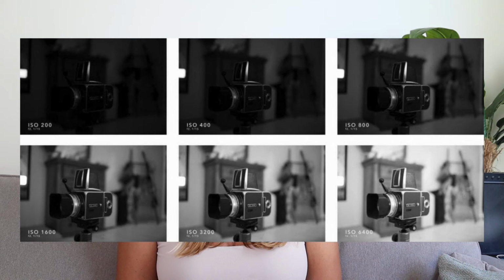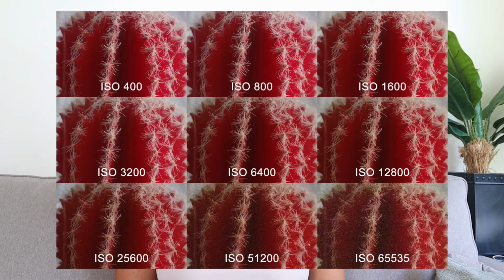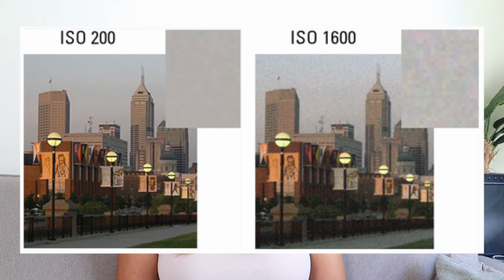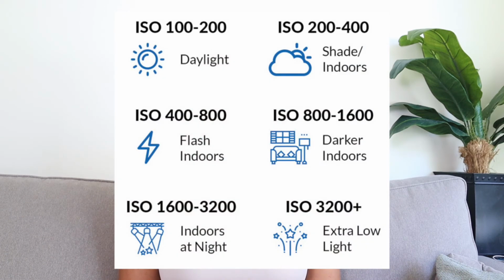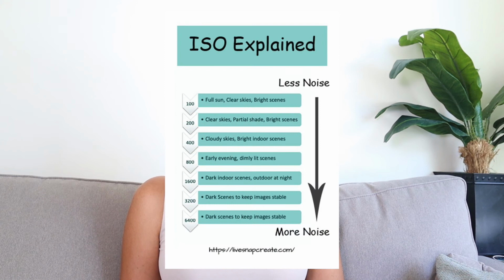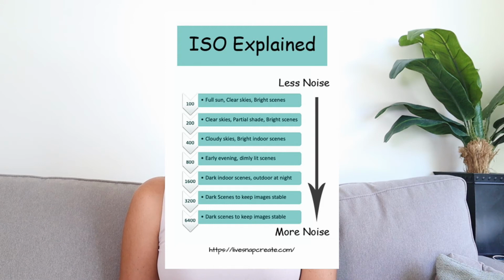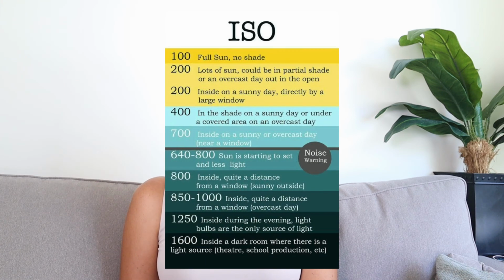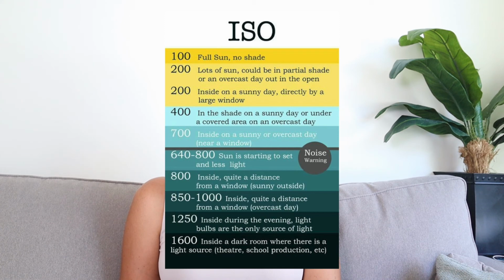PHOTOGRAPHY 101 - ISO EXPLAINED! ISO for beginners. What does ISO mean? What does ISO do in photos?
In this video I talk about ISO. I explain how ISO affects photographs, which ISO is best for certain situations and everything else you need to know about ISO. In this video I show you lots of examples and charts to make it as easy as possible to understand.
When I first started photography, it took me a long time to understand the different ISO numbers and what each one does. I didn't know when to use ISO 100 or ISO 3200. I didn't know how ISO changed the amount of noise in the photograph. I explain it all in this video!
You will learn the difference between ISO 100 and ISO 3200. You will learn how to avoid noise in your photographs and which ISO to use for indoor photographs, outdoor photographs and night time photographs.
This video is for beginner photographers who want to learn how to shoot in manual mode.

- 11 THINGS I WISH I KNEW ABOUT PHOTOGRAPHY WHEN I STARTED! Photography advice & tips! I had no idea!
- WHAT'S IN MY CAMERA BAG? Photography Bag, Camera Equipment, What Do I Use? LowePro 450 AW
- HOW I BECAME A FULL TIME PHOTOGRAPHER. Photography tips, tricks & advice. How to be a photographer!

* YouTube Equipment *
Video Canon M50
Canon 22mm Lens
Rode Video Micro
Gorilla Pod 3k
Canon M50 batteries
Manfrotto Tripod
Neewer 2 Packs Dimmable Bi-Color 480 LED Video Light

* Professional Photography Equipment *
DJI Mavic Air 2
GoPro Hero 8
Nikon D500
Tamron 24-70 lens
Sigma 10-20 lens
Card Reader
XQD Memory Card 64GB
Rechargeable Batteries for Nikon D500
Camera Bag

* About Me *
I am a 32 year old English photographer, travel addict and blogger currently based in Miami. I spent 6 years living in France and have travelled to around 30 countries.
I have a blog about travel & lifestyle and I am a full time photographer. I am constantly learning new things and sharing my knowledge with you guys.
Rosie